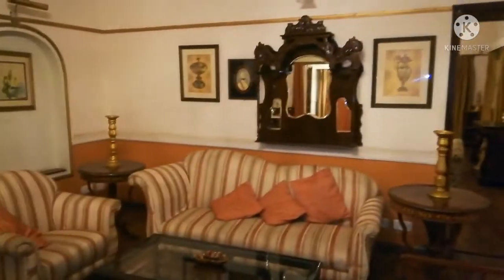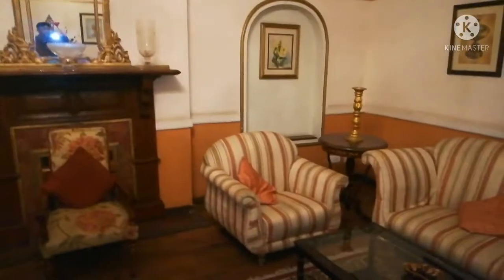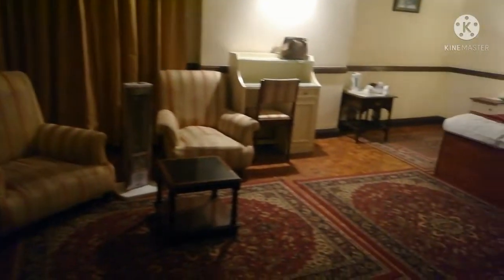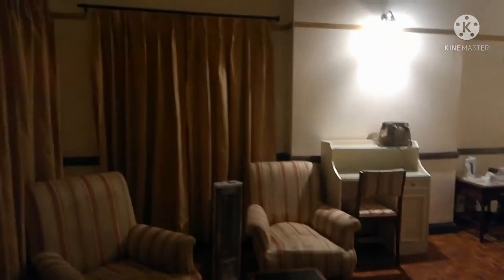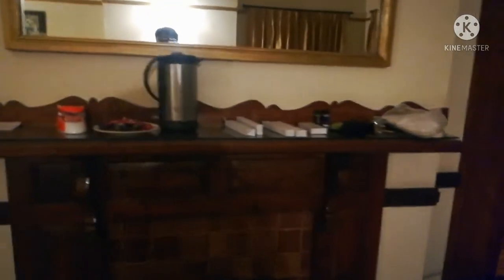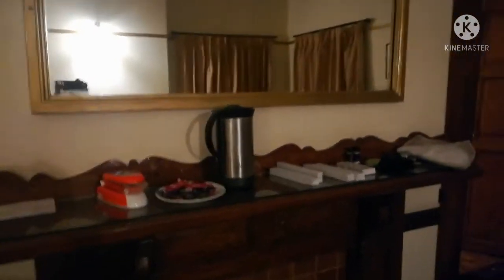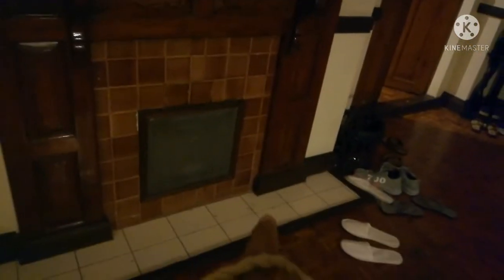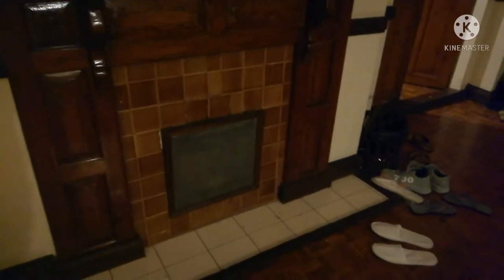shimla | shimla hotels | hotel review | Springfields Hotel | Heritage | shimla hotels with best view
hotel review | Springfields Hotel | Heritage Hotel in Shimla | Shimla hotel 2021